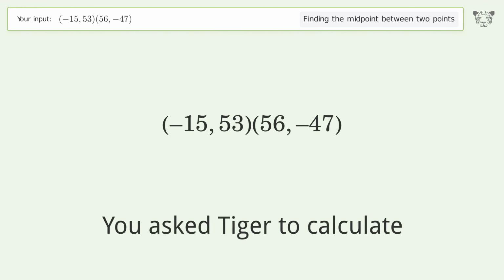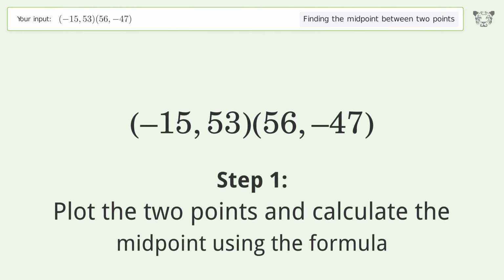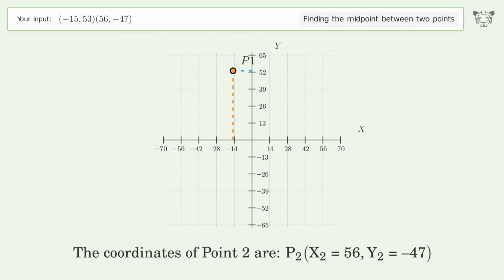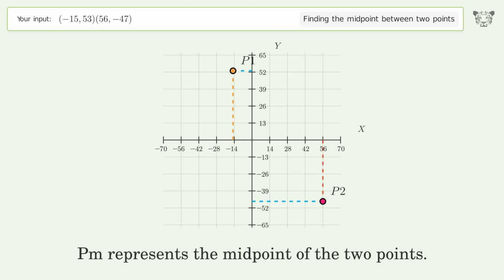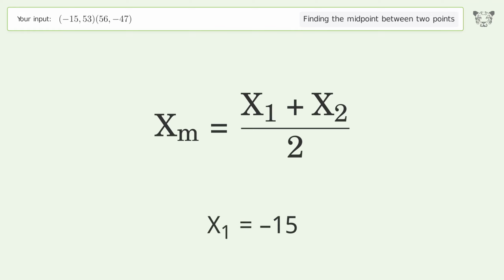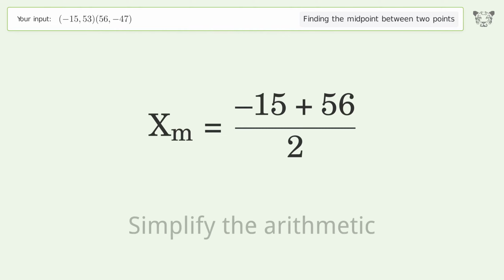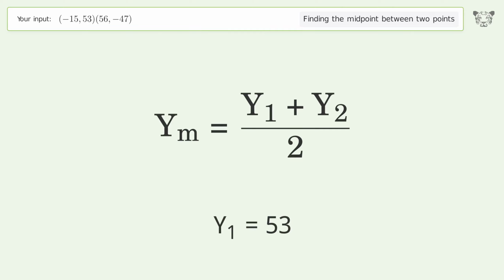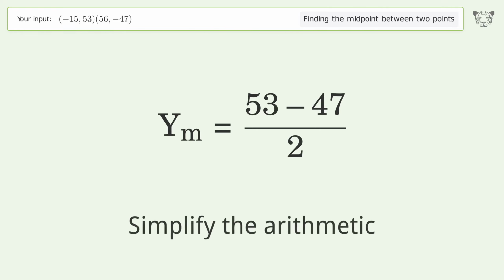Find the midpoint between two points p1 (-15,53) and p2 (56,-47): Step-by-Step Video Solution